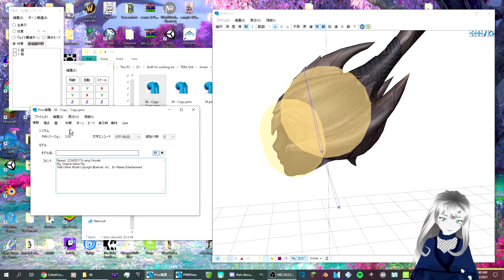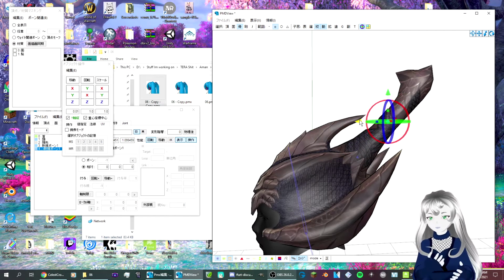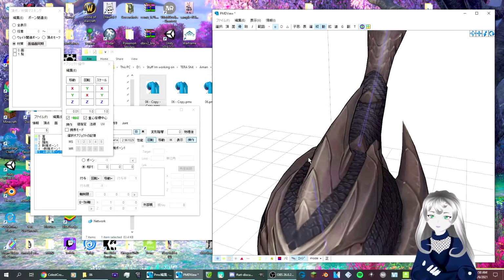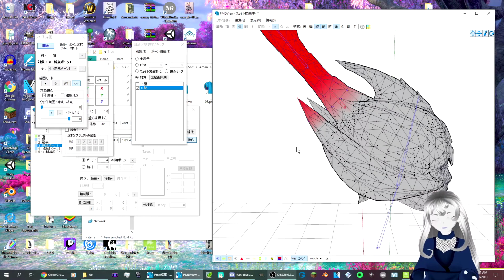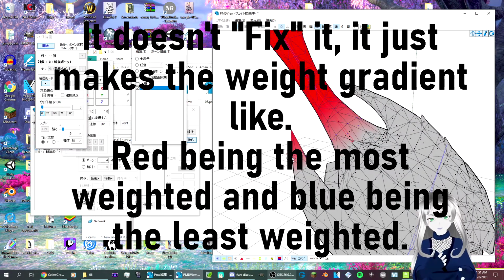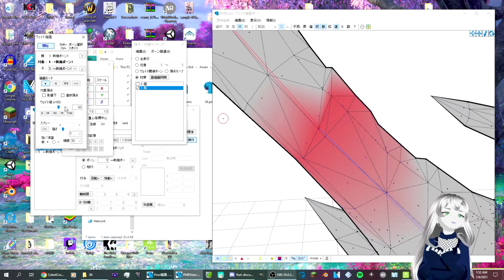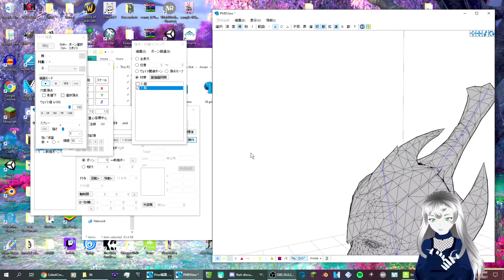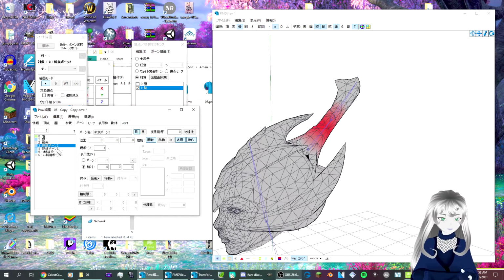[PMD/PMX Editor] Tutorial Making and weighting bones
I tried i froze up so much and flubbed my words and didn't explain well so I tried to fix that with text on the screen.

Model: TERA ONLINE Amani Hairstyle
DL: none yet

Songs:
N/A